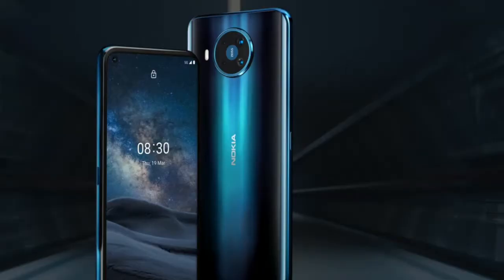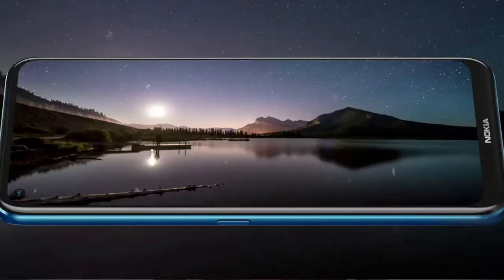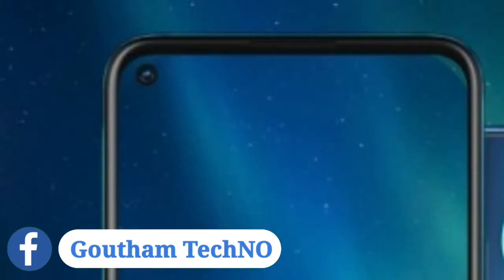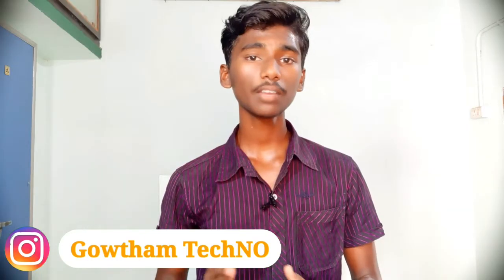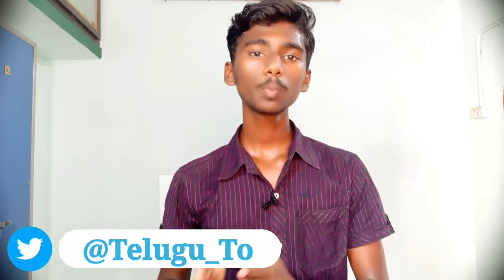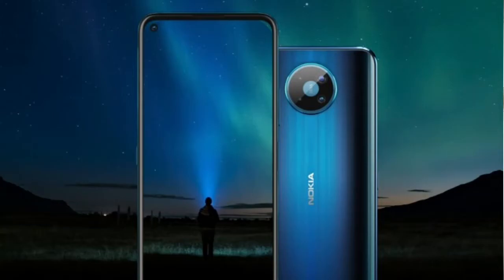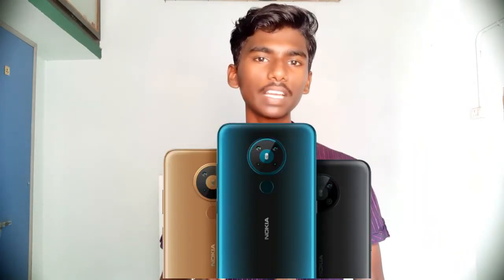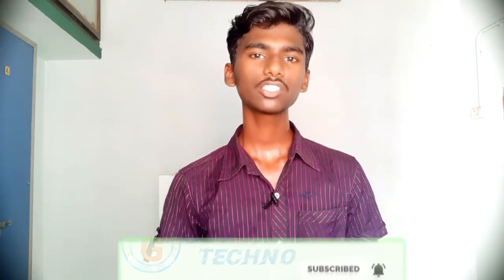Nokia 8.3 5g Specification and full details | unspecifi || Gowtham techno || in Telugu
Price details:-

Coming soon. .

Hello guys!!

I'm Gowtham Kumar Kondapalii Youtuber "Gowtham TechNo". In our channel we deal with technology tips, mobile informative videos, mobile, and gadget unboxing, interesting topics, online money earning websites, apps & lot's more things. Thank you for visiting. Keep rocking.

Follow us;

Intro credit;

Artist credit;